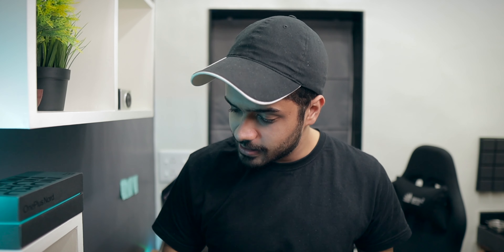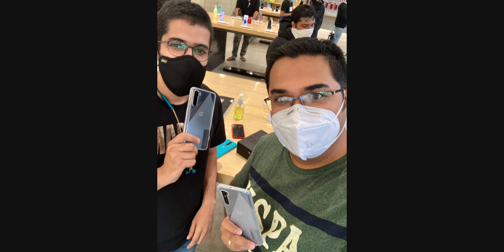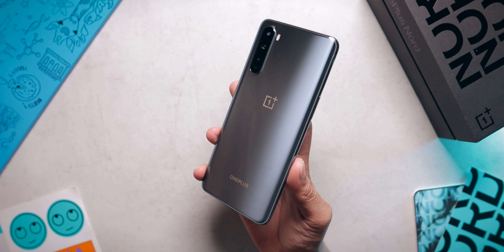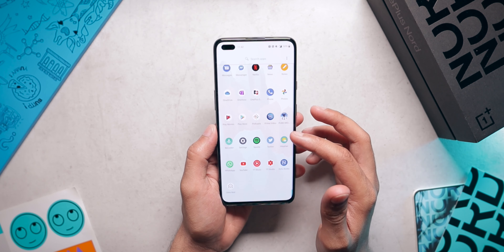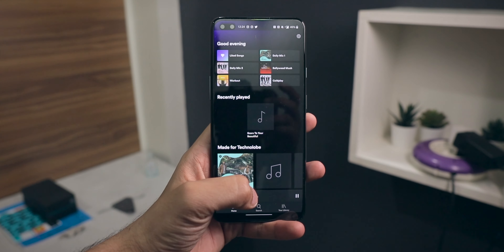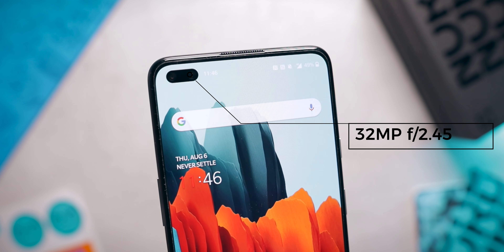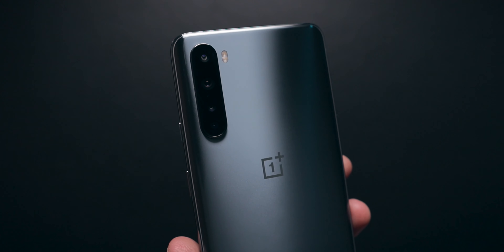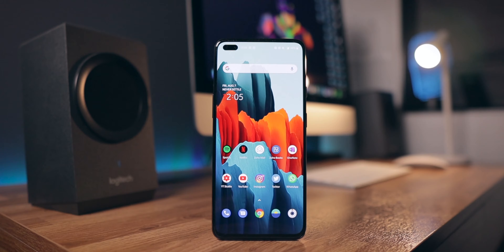ONEPLUS NORD: YAY or NAY?! 🤔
OnePlus Nord is finally here. OnePlus has made a budget phone after a very long time and it is a great one. Today let's unbox the OnePlus Nord and I will give you my first impressions about this phone. For the starting price of Rs. 24,999 OnePlus Nord is a really attractive phone.

A huge shoutout to Sagar (Tecworkz) for helping me out with this video.